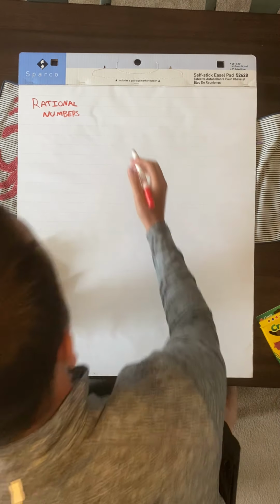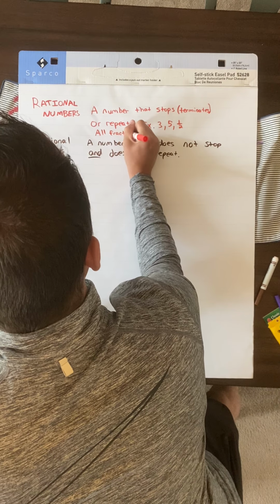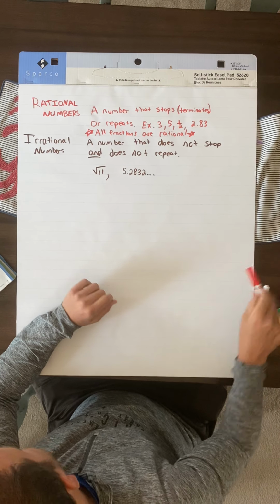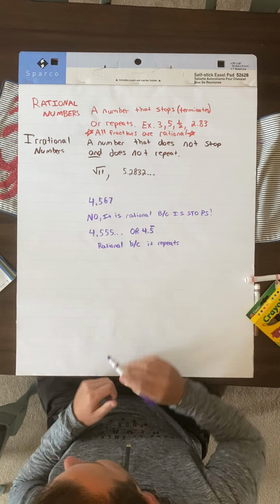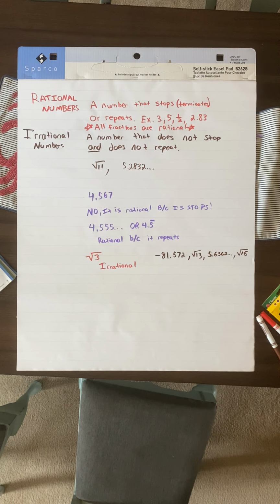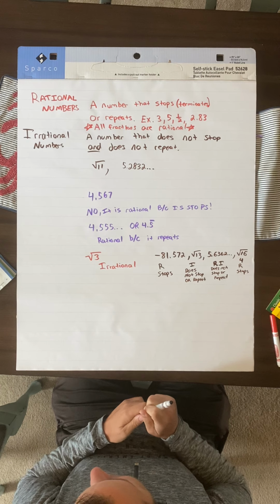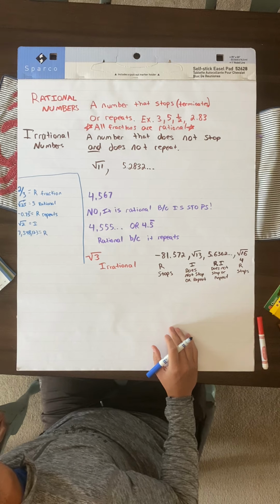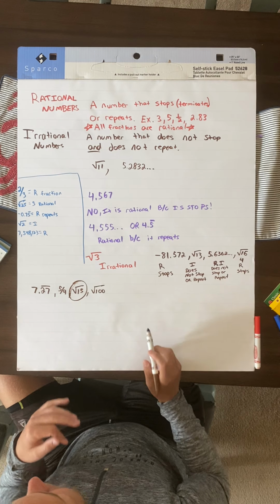1.2 Irr. Numbers